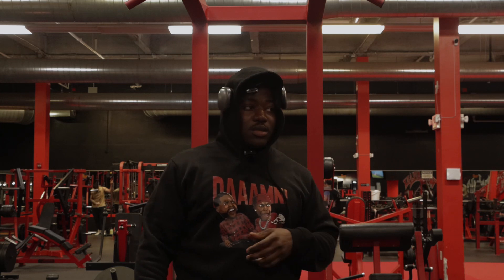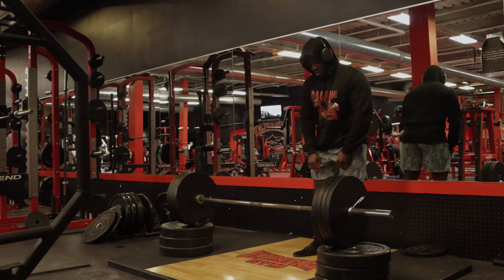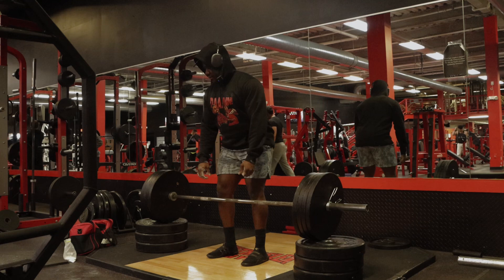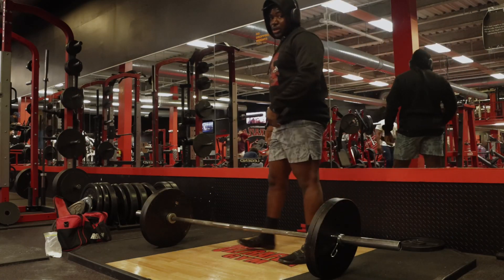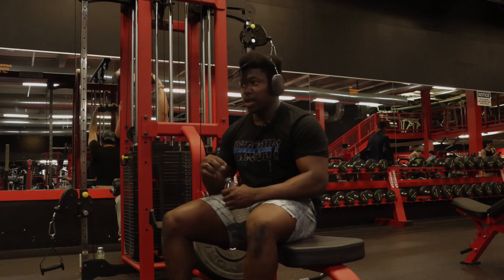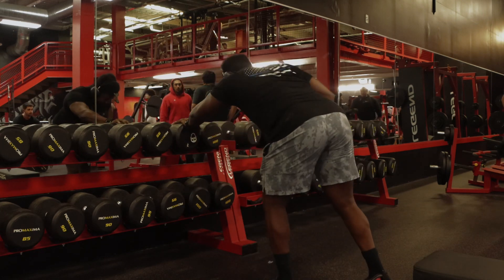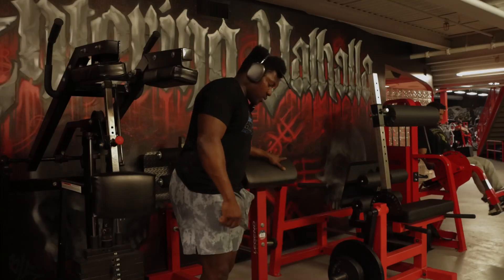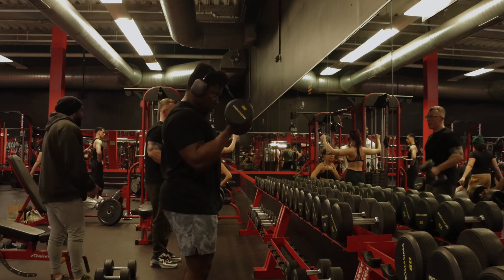Late meet prep video | Back and Biceps